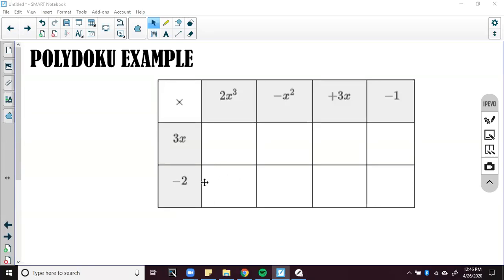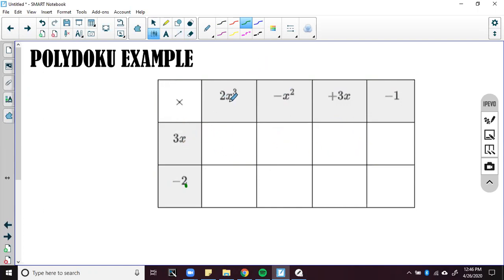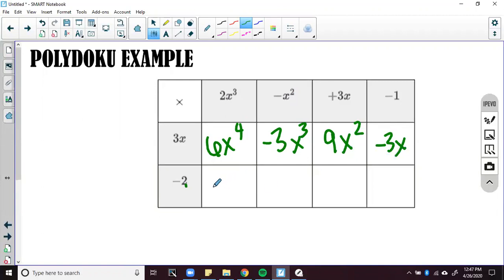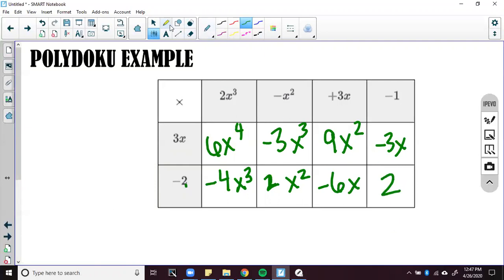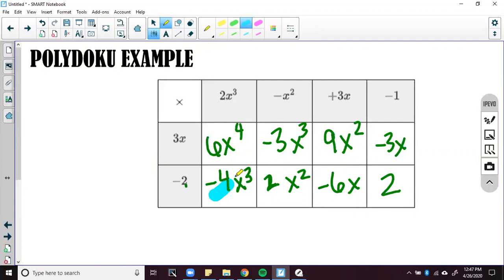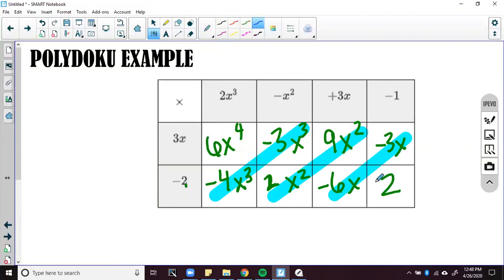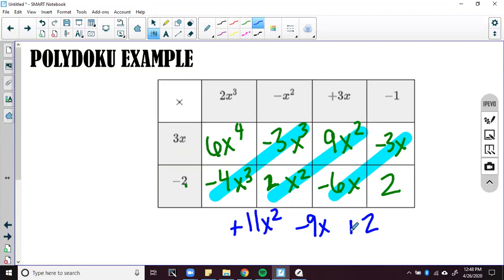Using an Area Model: Intro to Polynomial Division (Polydoku)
Review how to use an area model to multiply polynomial factors.

This can be viewed as an introduction to polynomial division using the area model, what I call a"polydoku"